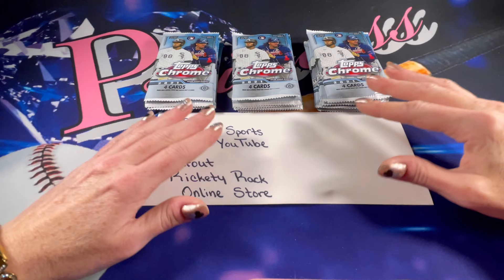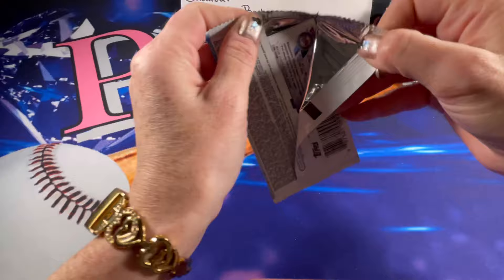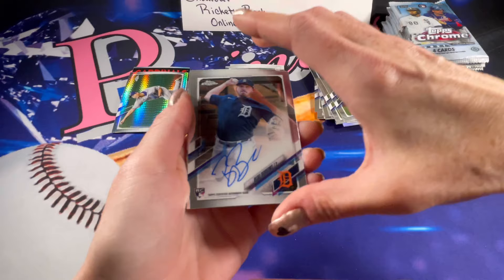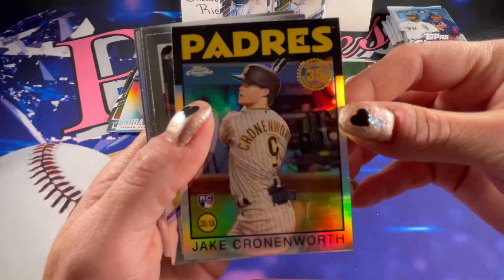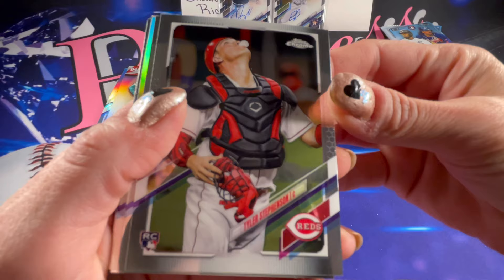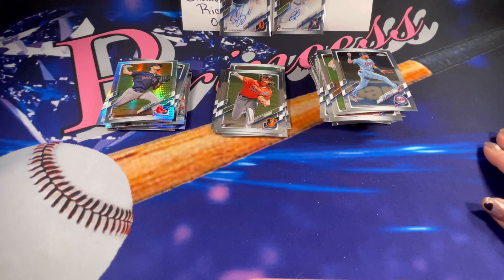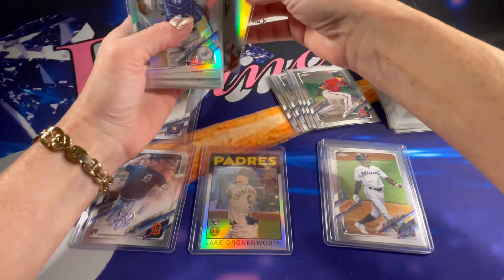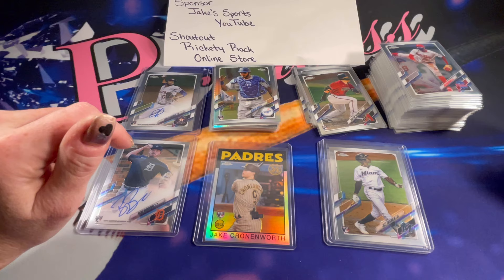Always Fun! 🔥 2021 Topps Chrome Baseball Hobby Pack Opening!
I always have so much fun opening Topps Chrome!

17x 2021 Topps Chrome Hobby Packs!
Both Autos pulled plus Lots of refractors and inserts!  Great Rookies and Veterans!

For custom Intro/Outro contact Kara at the above email.

Make sure to Subscribe and hit the Like 👍 button if you haven’t already and turn on notifications so you get alerts when I put up future retail and hobby sports card pack opening videos.

Thank you to the community I truly appreciate all of the love and support you have all given me 🥰❤️